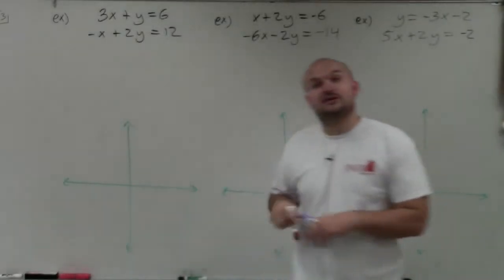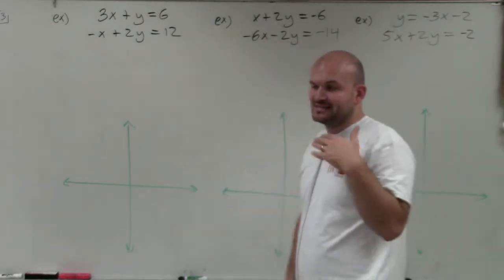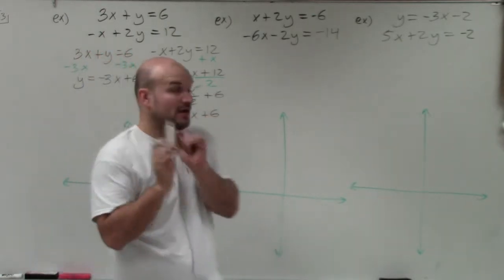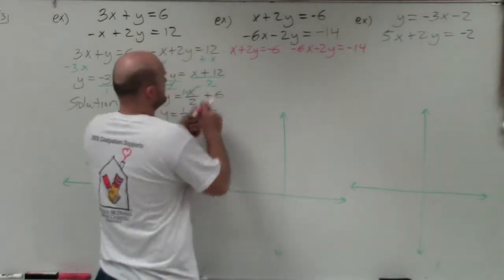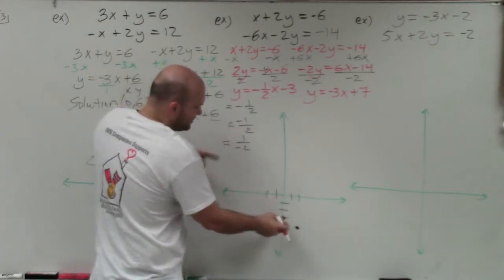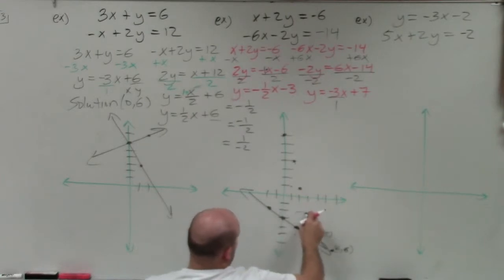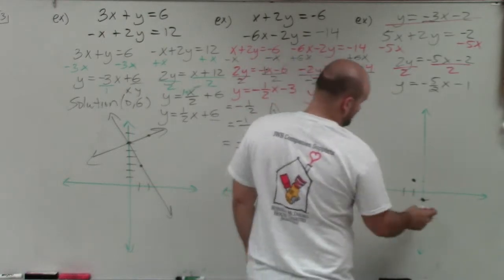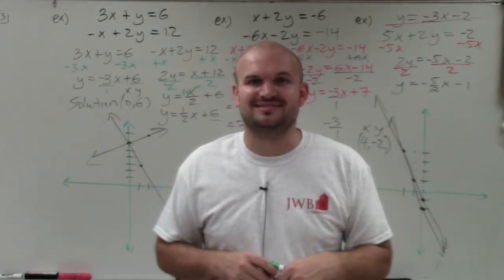Master Solving a system of equations by graphing